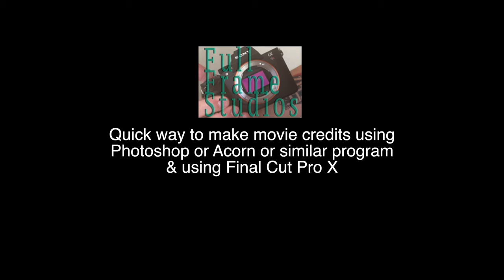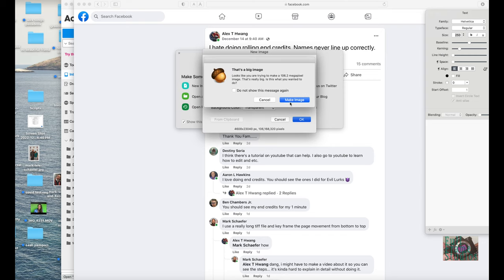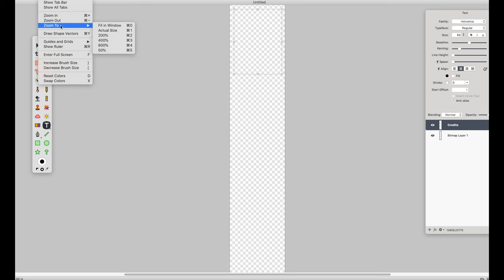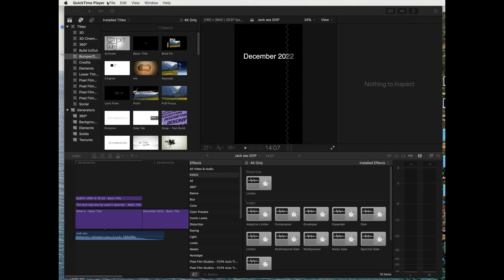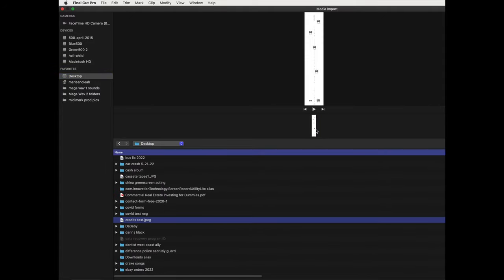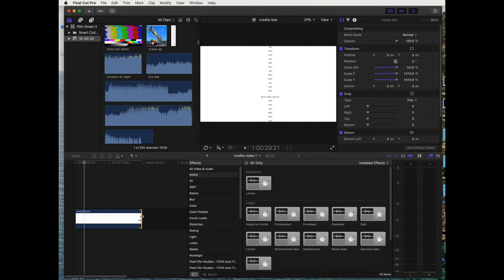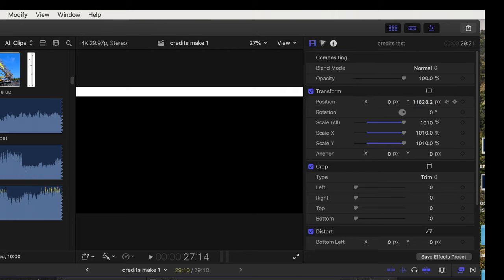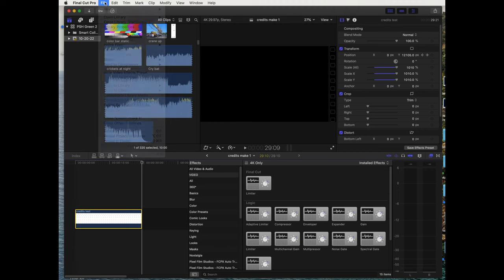How do I make rolling credits in Photoshop Acorn and Final Cut X